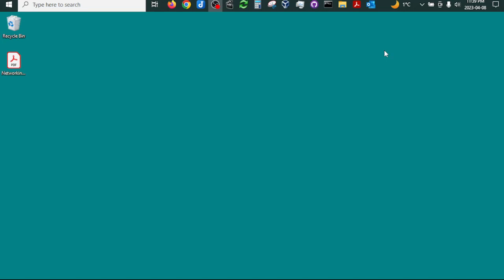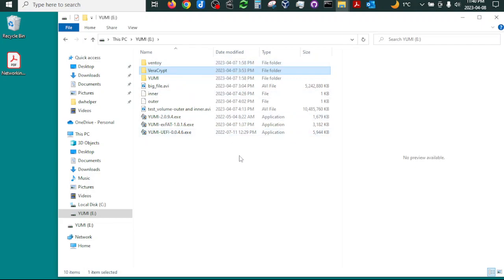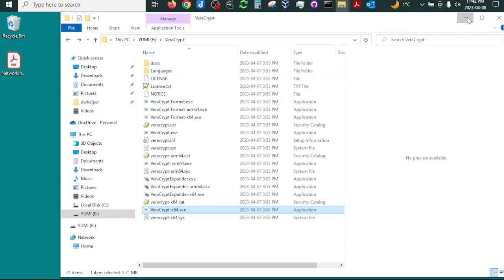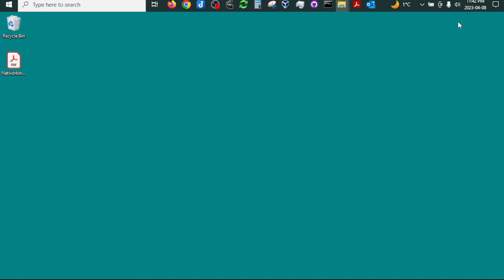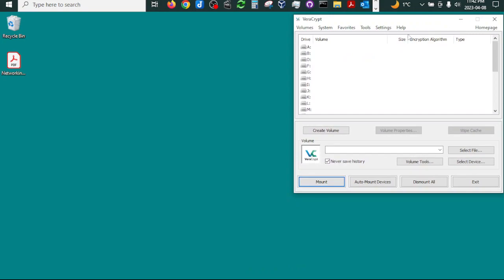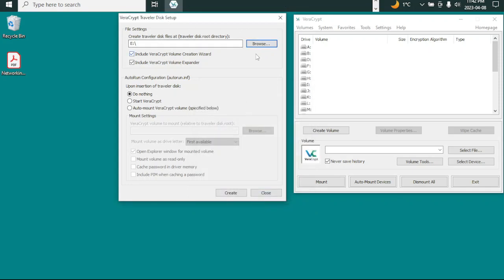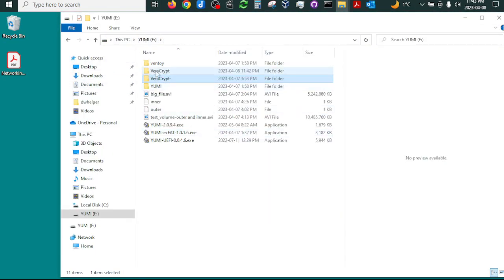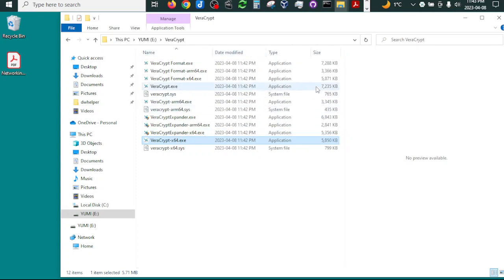install portable veracrypt as traveler disk